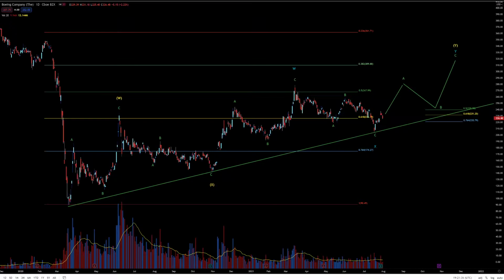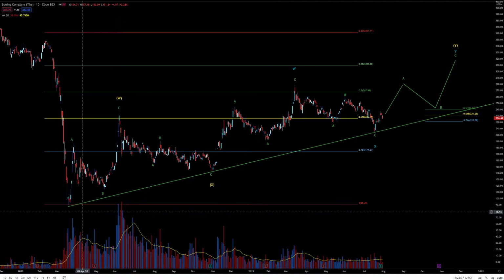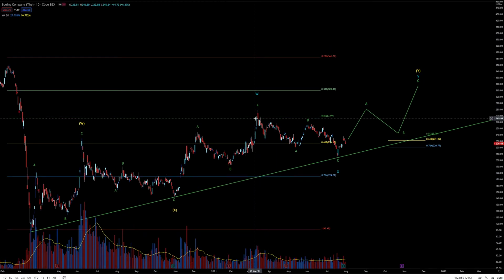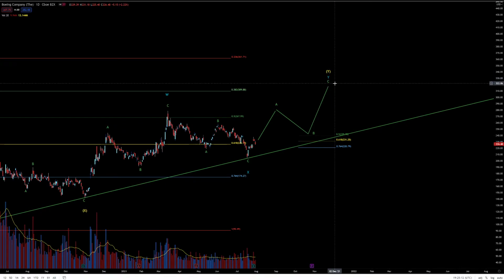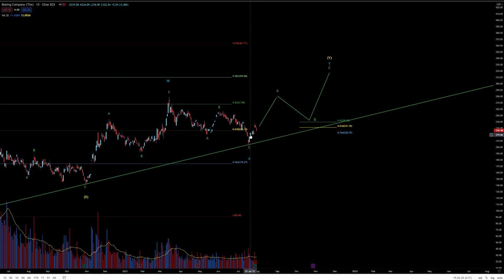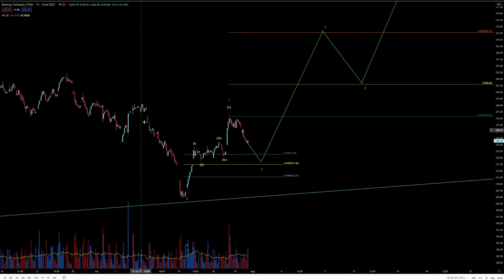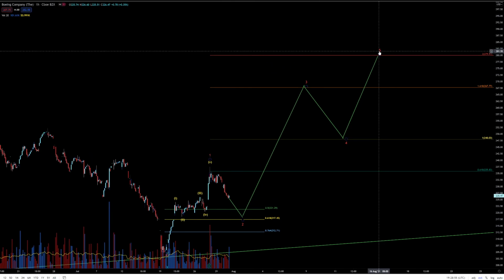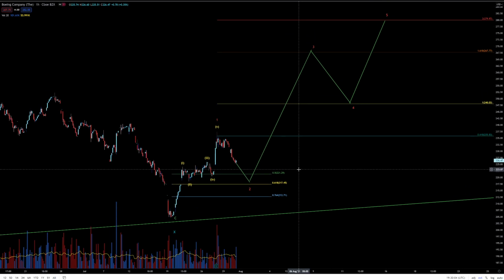Elliott Wave Theory / TA Boeing ( $BA ) Stock Analysis 8-1-21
BA Macro analysis 0:00
BA Micro analysis 5:27

** Note: on the micro analysis I said that boeing is not in the best spot to buy right now, in my opinion we would want it closed to the 0.618 level, or see a clear 3 waves to the downside complete.  Right now we have a potential  a -b pop and then c flush, BUT that could also be a 1 - 2 and in wave 3 to the downside of wave A.  Meaning that there could be significantly more downside taking us to maybe even the 210 range.  At this point I think the best bet is to watch for a 3 wave to the downside, catch support, pop up for a minute 1 and look for entry on the 2 retracement.  That puts you in position for a 3 of 3 and not having to weather the potential further downside of this intermediate wave 2.

Hope that makes sense